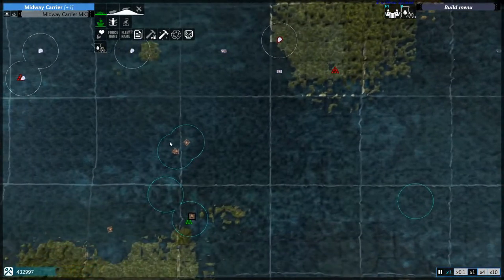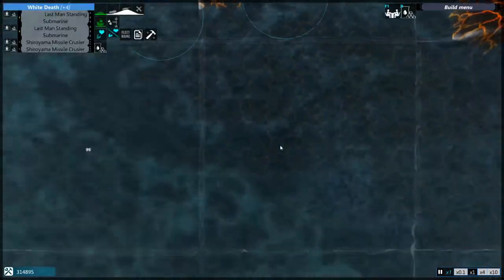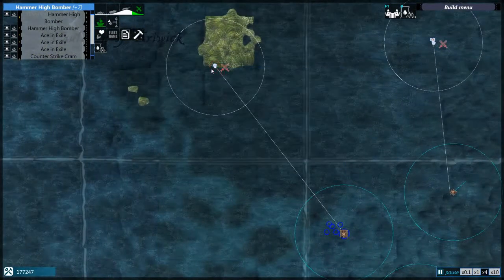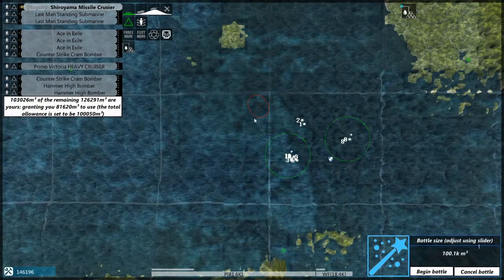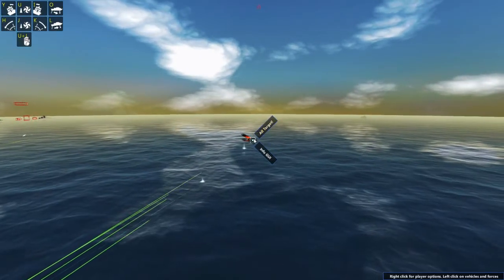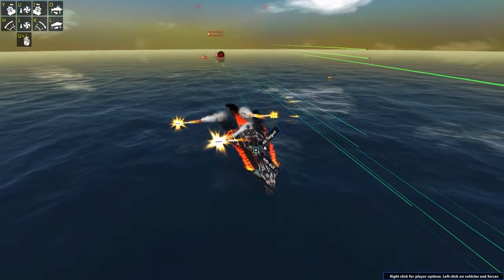Dama Does From the Depths Quest for Neter Part 43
All the craft I have that I have built that are shown here can be found on my discord @

I also help promote custom campaigns and other projects FTD players make.  Feel free to drop by the discord and ask about it!